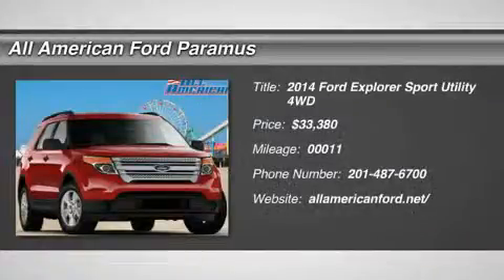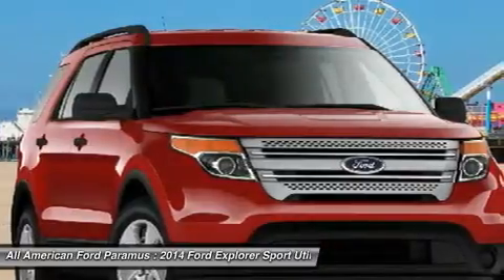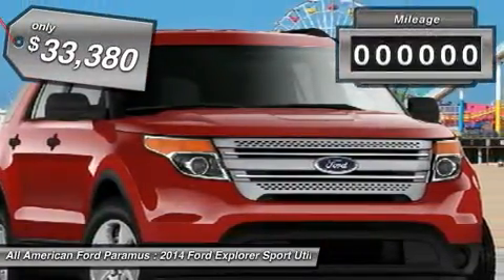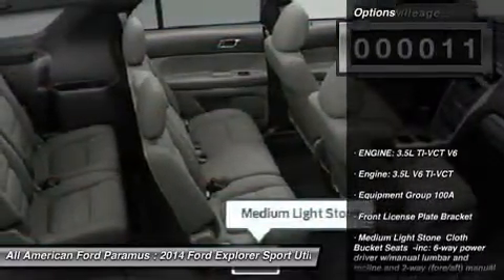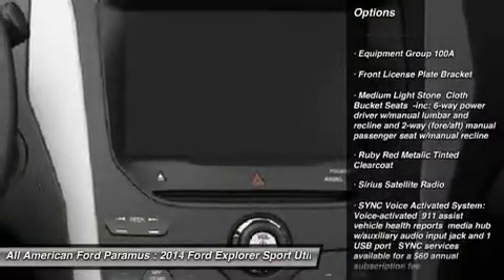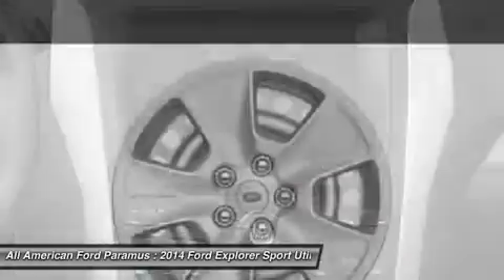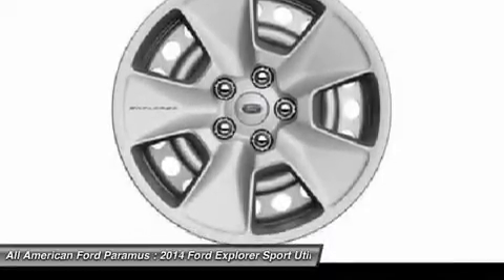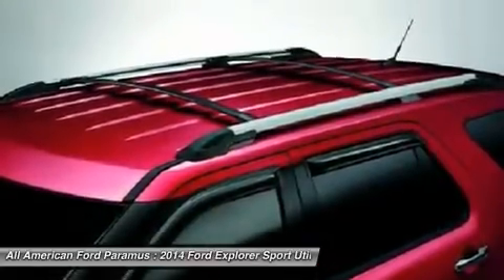2014 FORD EXPLORER Paramus, NJ 14PT108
2014 FORD EXPLORER Paramus, NJ
Stock# 14PT108
allamericanford.net/

375 Rt. 17 South